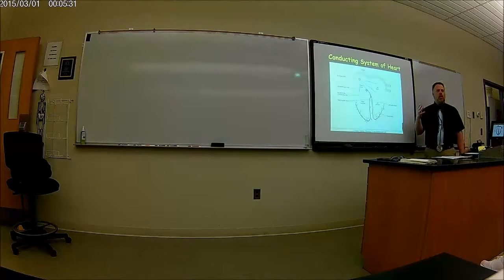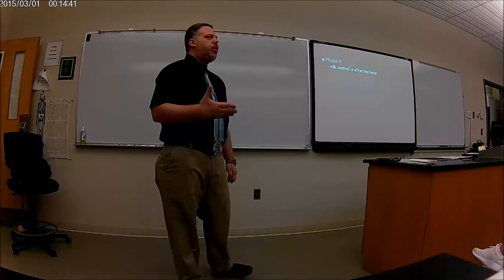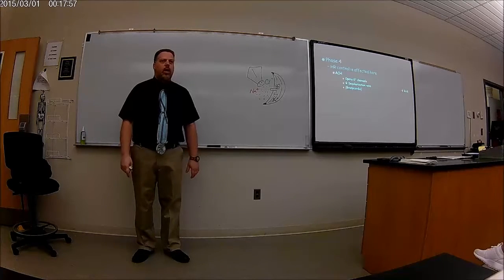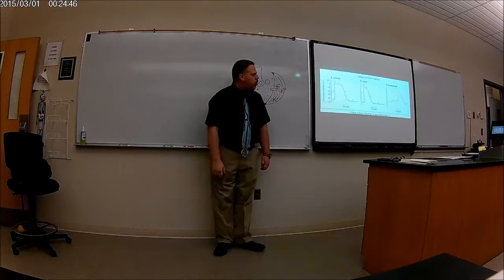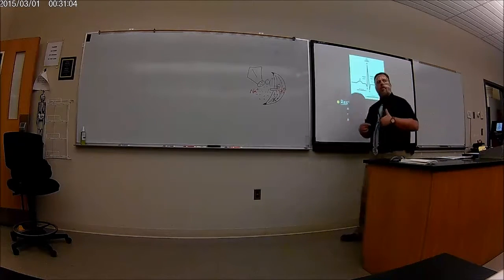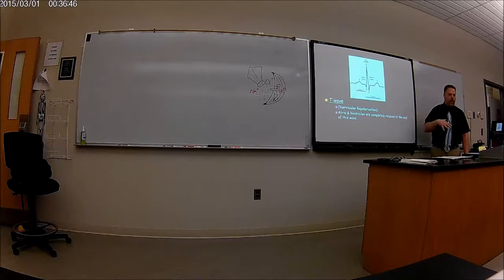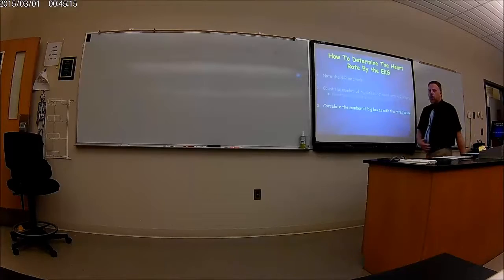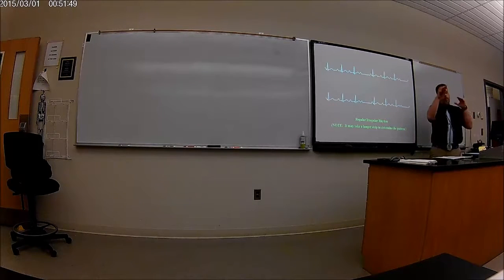Cardiology EKG LAB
- Action Potential of the Heart
- EKG
Calculating HR
Abnormal Findings